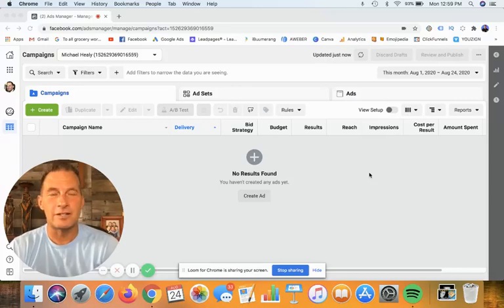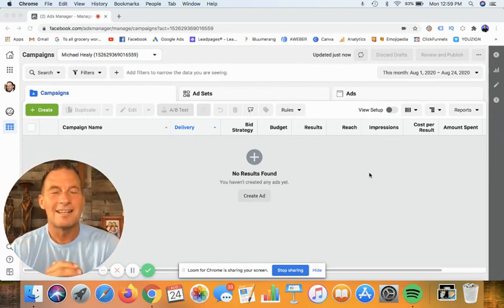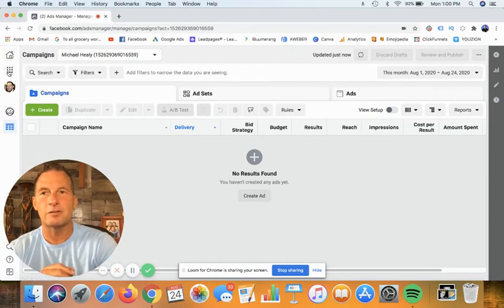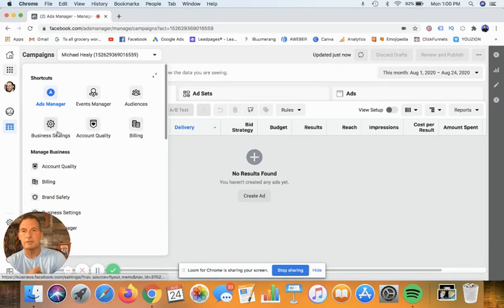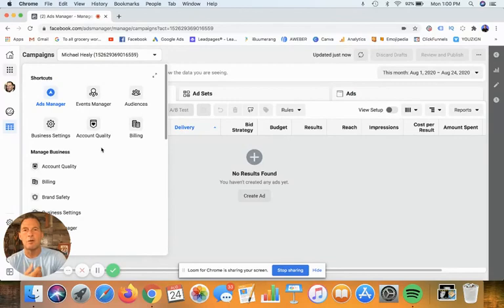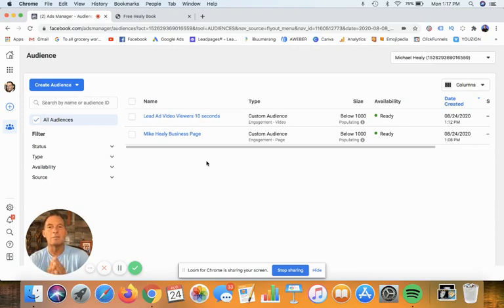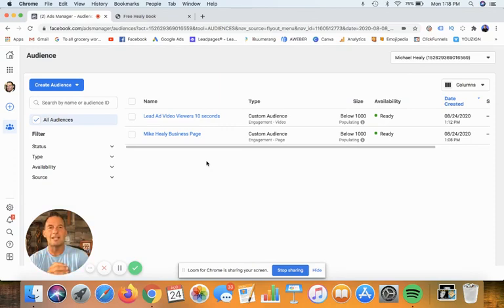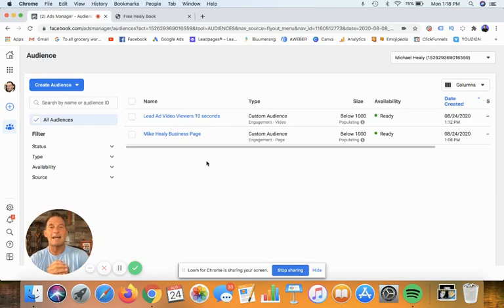How to Create Custom and Lookalike Audiences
★★Facebook Ads Mastery Course by Mike Healy
These are some of the tips, tricks and tools I've used for years to generate leads and sales using Facebook ads.

Personal experiences and results may vary. The recommendations, strategies and claims set forth in this website are not meant to represent how well you will do, or guarantee, expressly or implicitly, your success as individual results will vary. No income claims are guaranteed or implied. Independent distributors, reps and or affiliates work on commission, therefore your success is based on a number of factors, many of which are within your control, such as work ethic, persistence and dedication, while other factors may be outside of your control. The videos, audios and materials on this website are not intended and should not be used as legal advice, financial advice, investment advice, tax advice or accounting advice. Copyright Disclaimer Under Section 107 of the Copyright Act 1976 Copyright Disclaimer Under Section 107 of the Copyright Act 1976, allowance is made for "fair use" for purposes such as criticism, comment, news reporting, teaching, scholarship, and research.